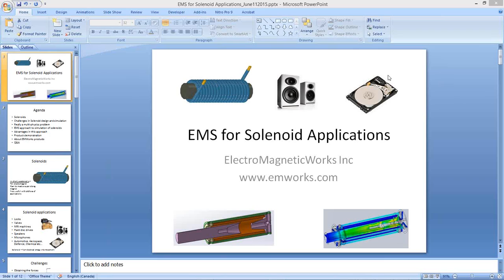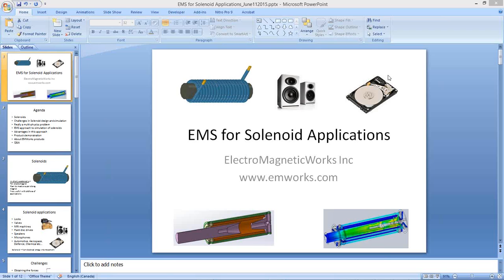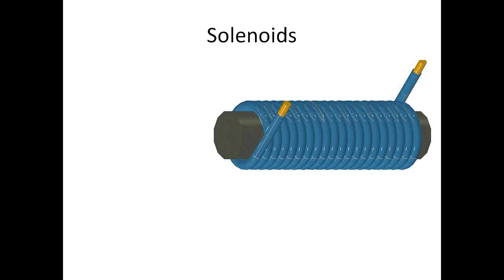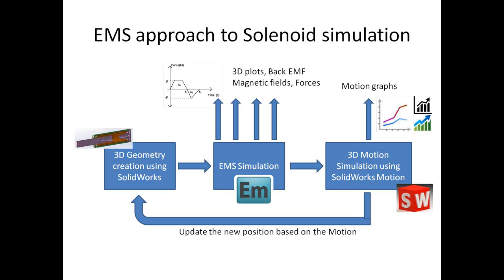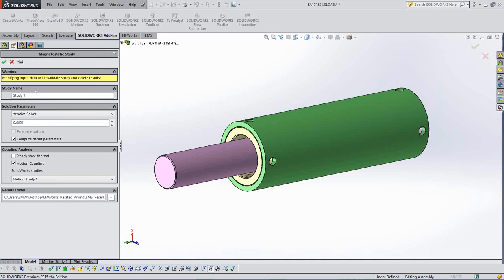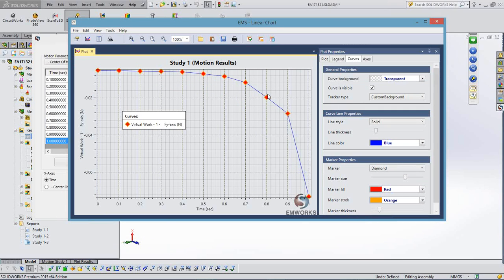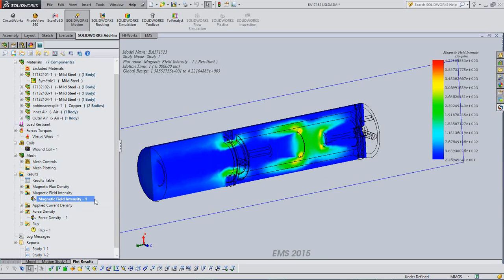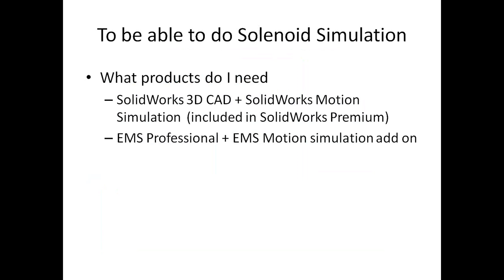Webinar: EMS for Solenoid Application - A Seamless Integration in SOLIDWORKS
Designing a solenoid can sometimes be challenging. Most of the commercial software packages that may be used for solenoid design are difficult to use. In addition, they oftentimes require from the designer to simplify the geometry, which can result in the loss of critical details and thus affecting the solenoid performance. EMS makes the exception. It is fully integrated inside SOLIDWORKS. Consequently, the solenoid designer needs not to simplify the geometry or worry about CAD. The design can indeed be taken from drafting straight to analysis. In this webinar, we will show you, step by step, how to perform a solenoid analysis in EMS.

In this webinar, you will see the seamless integration of EMS in SOLIDWORKS and we will show you how to compute critical solenoid parameters such as force, magnetic flux density, magnetic field intensity, force and current density, plunger motion, and much more.